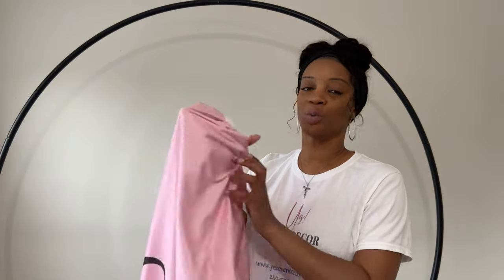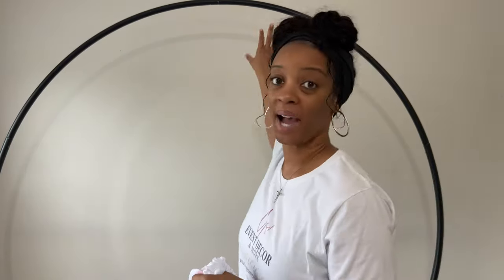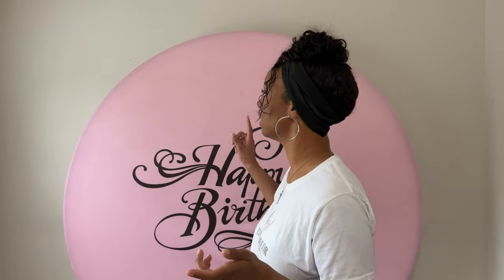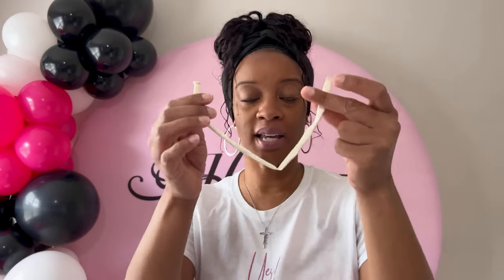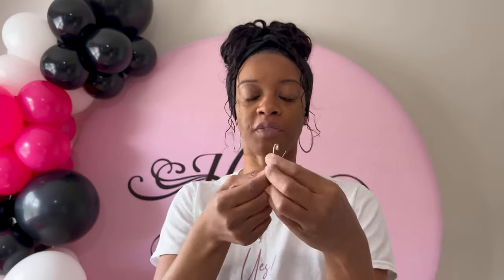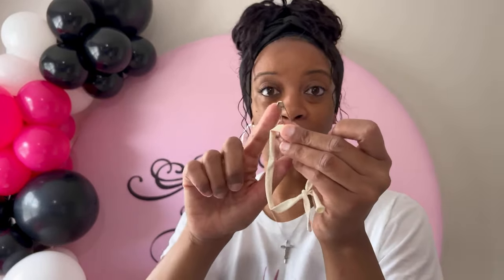Hot Pink Round Balloon Backdrop For A Birthday Party | Time-Lapse Balloon Garland Setup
Hey Guys! In this video, I showed you guys how to attach that backdrop cover and how to attach the balloon garland. I also discussed how to order the cover and customize it.

If you have questions on how I created the balloon garland, here's the link to my latest balloon garland tutorial

To purchase a copy of the CONTRACT I use with my clients,

NEW!!! I have BALLOON MENU templates available for purchase!

Not sure what to charge clients? Need help pricing? JOIN MY WEEKLY PRICING CALL!

I used 66 black balloons:
- 20 of the 5" balloons
- 14 of the 9" balloons
- 28 of the 11" balloons
- 4 of the 24" balloons

I used 62 white balloons:
- 20 of the 5" balloons
- 18 of the 9" balloons
- 18 of the 11" balloons
- 6 of the 18" balloons

I used 70 hot pink balloons:
- 36 of the 5" balloons
- 24 of the 11" balloons
- 7 of the 17" balloons
- 3 of the 24" balloons

- Striped Foil Balloons

- Balloon Glue Dots

- Electric Balloon Pump

- Hand Balloon Pump

- Cocktail Table

- Striped Tablecloth

- Clips (to hold the backdrop cover on the stand)

- Safety Pins